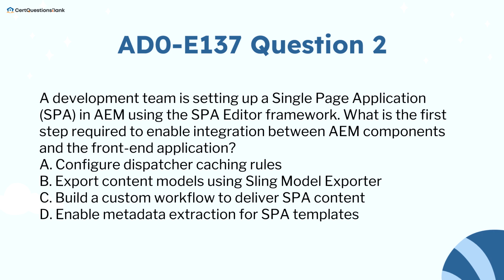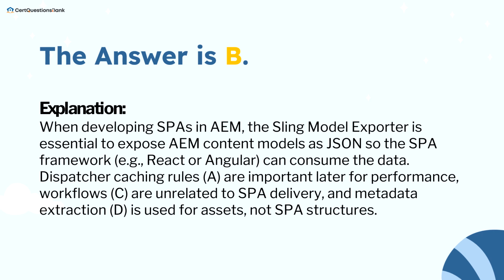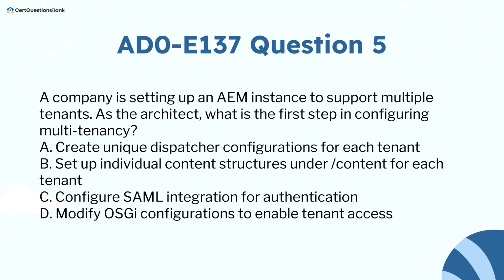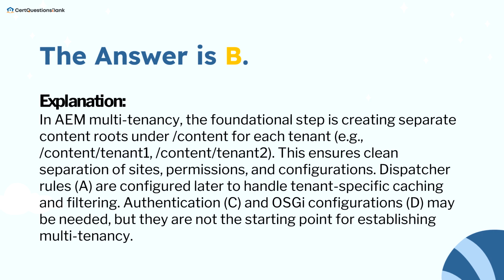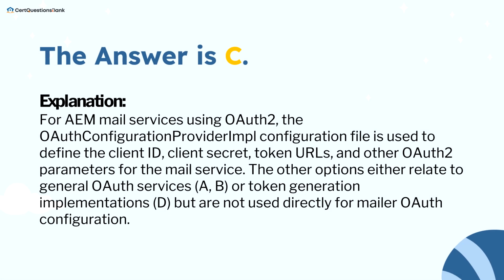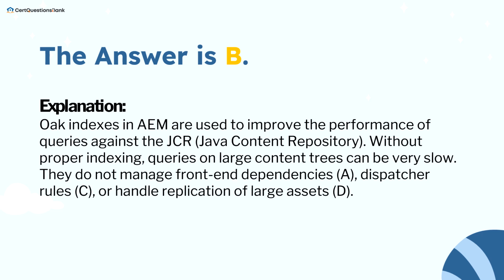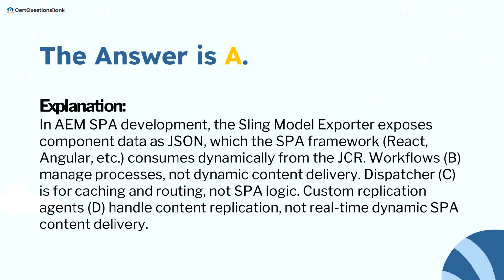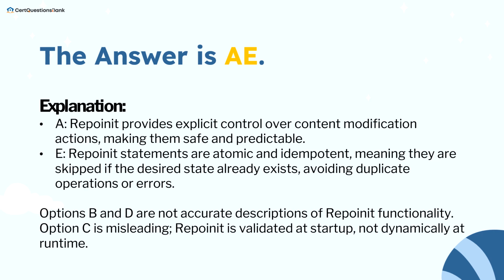AD0-E137 Adobe Experience Manager Sites Developer Expert Exam Practice Questions with Explanations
Preparing for the Adobe Experience Manager (AEM) Sites Developer Expert AD0-E137 exam? This Adobe AD0-E137 exam practice questions video is your ultimate study companion!

What you'll get in this video:

Realistic practice questions modeled after the AD0-E137 exam
Step-by-step explanations for every answer
Tips to understand concepts, not just memorize answers
Guidance for effective exam preparation and strategy

Whether you're a Senior AEM Developer or aiming to advance your AEM expertise, these practice questions will help boost your confidence and readiness for the exam.